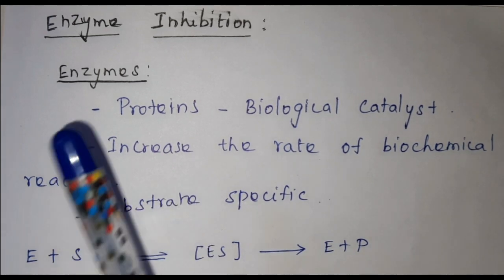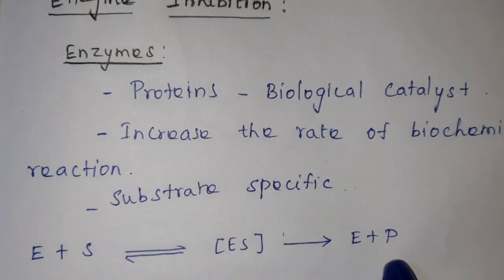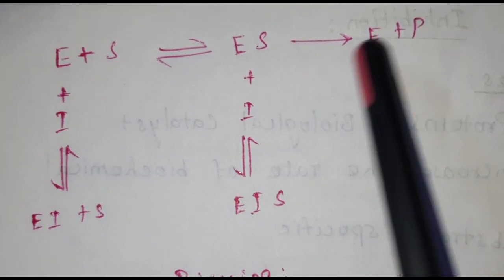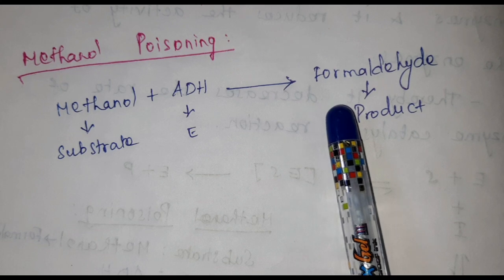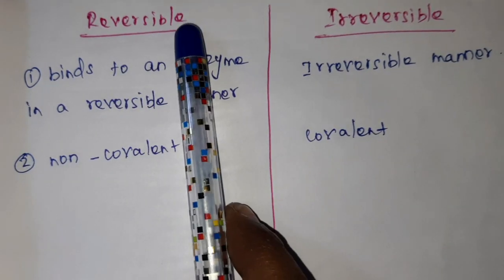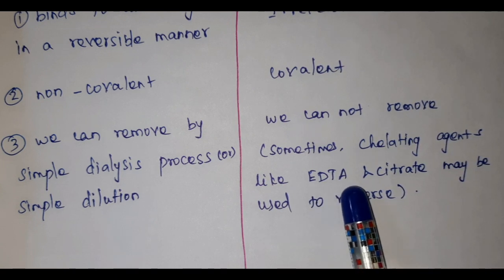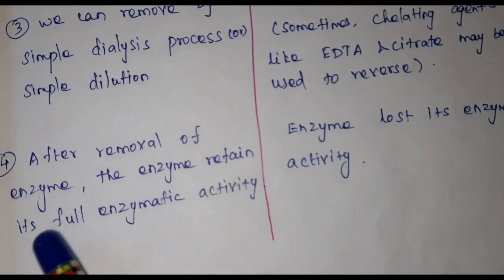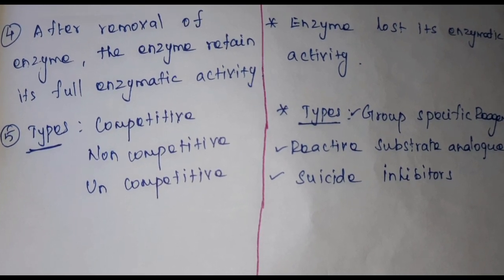What is Enzyme Inhibition? | Difference Between Reversible Inhibition & Irreversible Inhibition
👉What is enzyme inhibition?
👉Example for enzyme inhibition
👉Difference between reversible inhibition and irreversible enzyme inhibition.